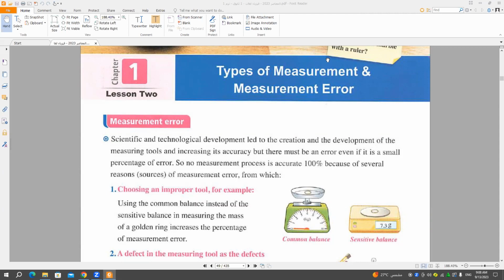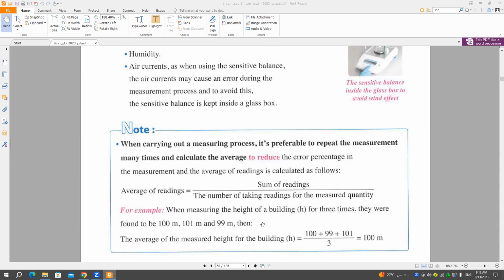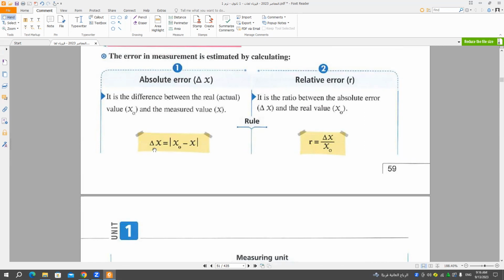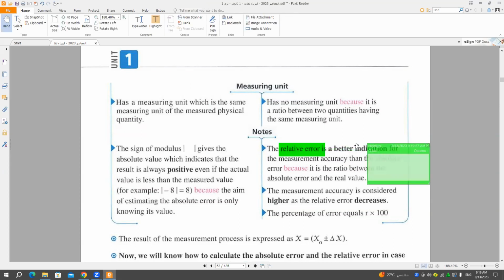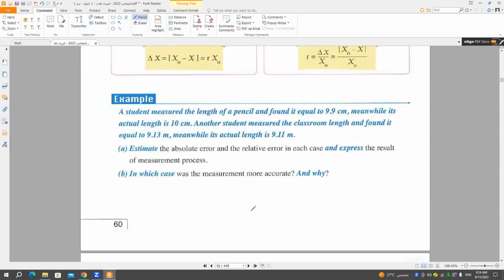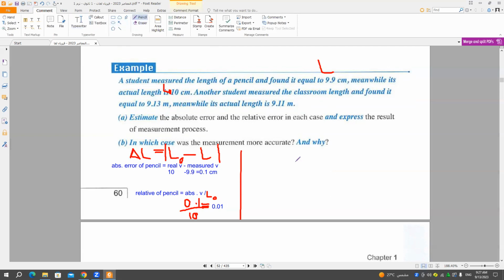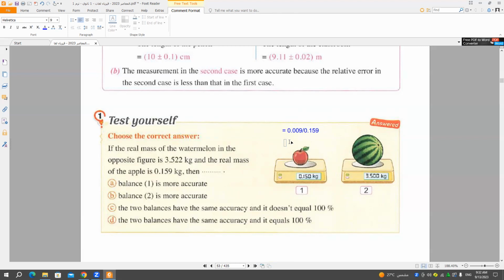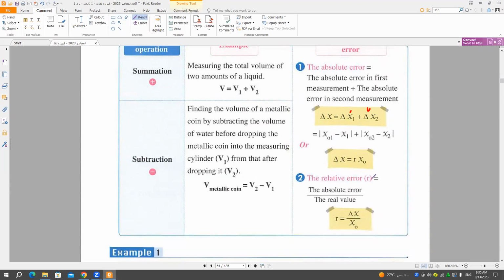physics error 1